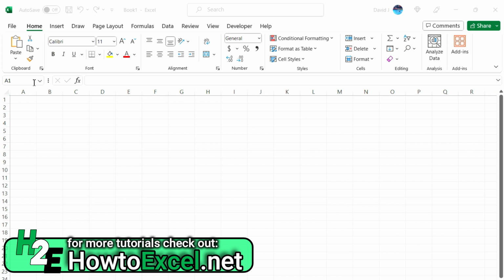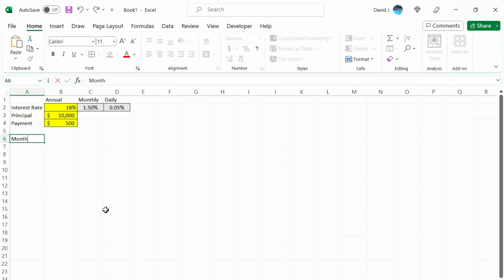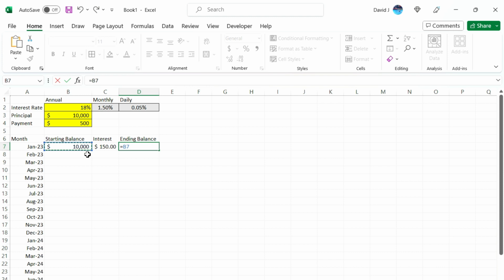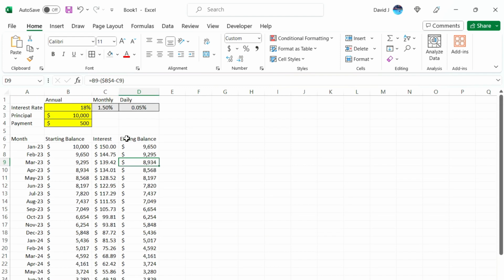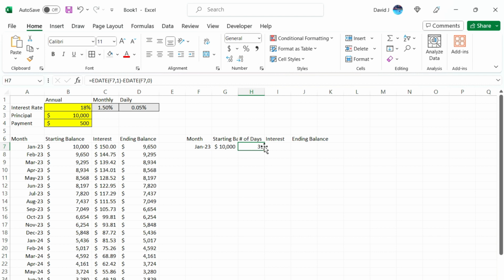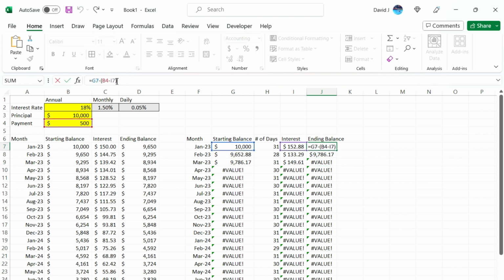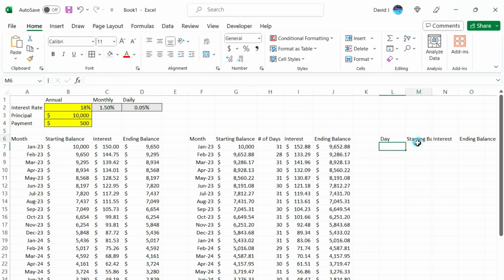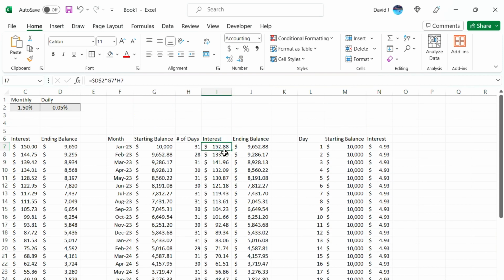Credit Card Interest Explained: Monthly vs. Daily – What Saves You More?